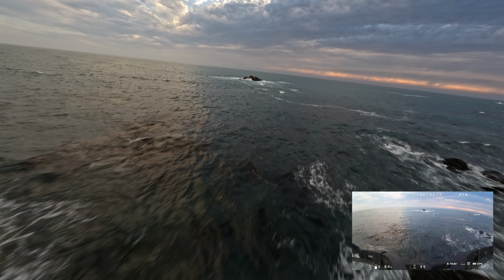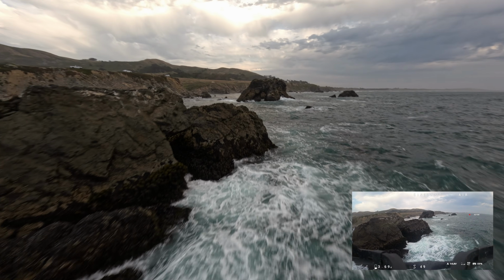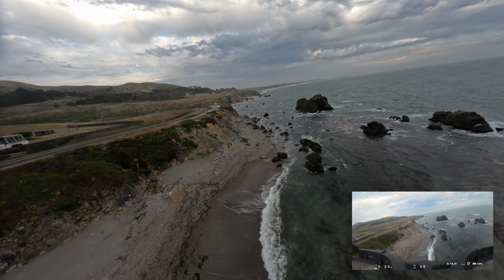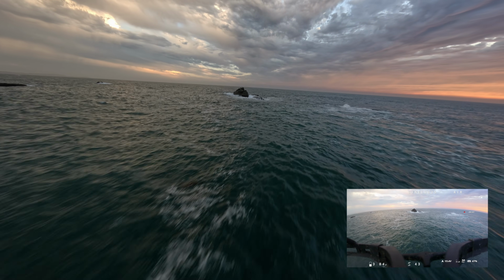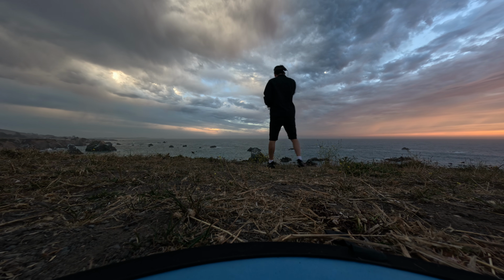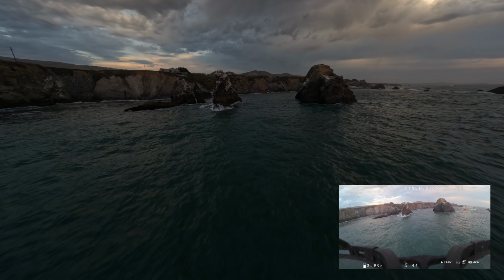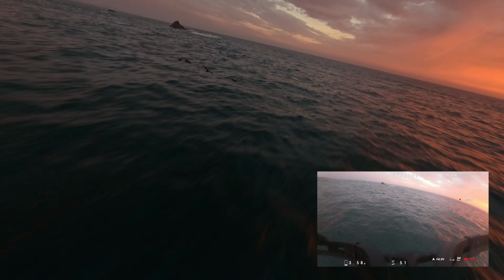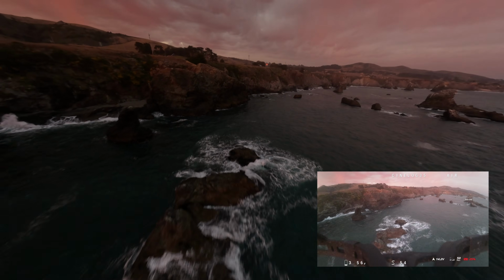DJI Mavic 3 Pro vs Go Pro Hero 11 FPV Drone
For this video I went to another one of my favorite new FPV Spots, Bodega Bay, about a 1.5 hour drive from the Bay Area. The sunset shots I was able to capture were absolutely breath taking and the colors and gradients of the Sky really reminded me of Hawaii with the deep tones of pink, purple and orange. I brought along my Gep Rc Cinelog 35 FPV drone with the Go Pro Hero 11 and I wanted to compare it with the DJI Mavic 3 Pro. Overall I am very happy with the results I got from both drones! Each drone serves a different purpose but I was very impressed with the shots I got on the FPV especially.